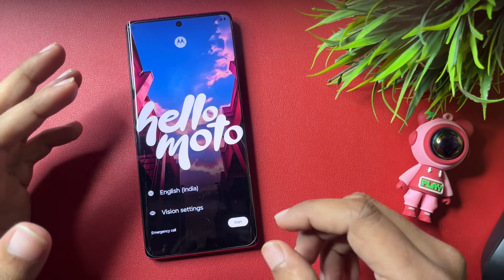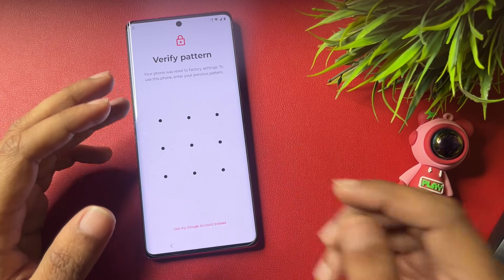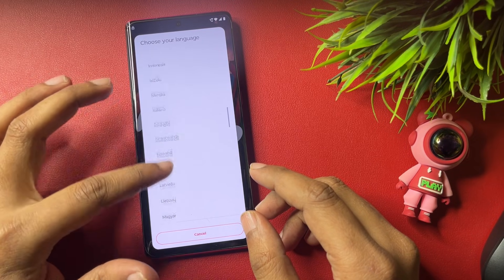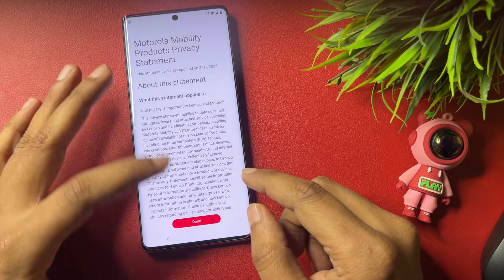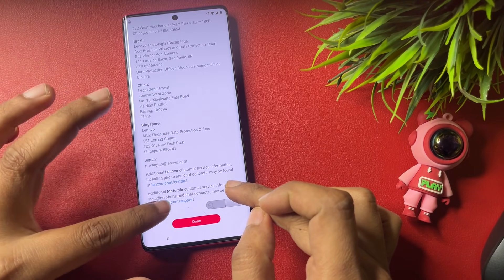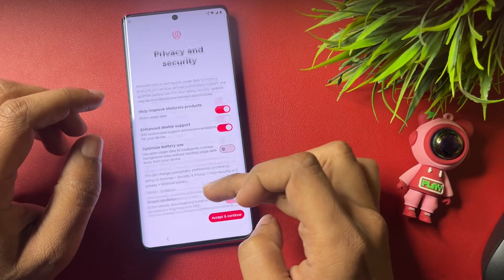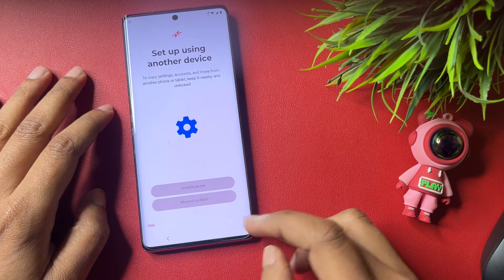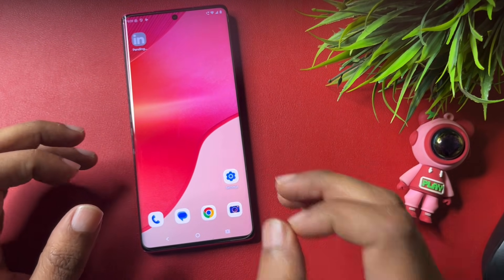📱How to Bypass FRP Google Account Lock on Any Motorola 2026 | Android 14/15/16 | No PC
📱 How to Bypass Google Account Lock on Any Motorola 2026 | Android 14/15/16 | No PC

In this video, you will learn how to bypass Google Account Lock (FRP) on any Motorola phone in 2026 using a latest working method. This guide is designed for Android 14, Android 15, and Android 16 and works without PC, cable, or paid tools.

If your Motorola phone is stuck on Google account verification after factory reset, this step-by-step tutorial will help you remove Google lock safely and easily. The method shown in this video is simple, beginner-friendly, and tested on multiple Motorola models.

🔓 Key Features of This Method:

Works on Any Motorola / Moto phone

Supports Android 14 / 15 / 16

No PC / No Computer required

No extra apps or paid software

Works after factory reset

Latest 2026 updated trick

📲 Supported Motorola Models (USA Variants)

This method works on latest Motorola phones available in the USA, including:

Moto G Series

Moto G Power (2024 / 2025)

Moto G Stylus 5G (2024 / 2025)

Moto G 5G (2024 / 2025)

Moto G Play (2024 / 2025)

Moto Edge Series

Motorola Edge (2024 / 2025)

Motorola Edge+ (2023 / 2024)

Motorola Edge 5G (All recent variants)

Moto Razr Series

Motorola Razr (2024 / 2025)

Motorola Razr+ / Razr Ultra

Other Motorola Phones

Motorola ThinkPhone

Motorola One 5G / One 5G Ace

Motorola Stylus Series